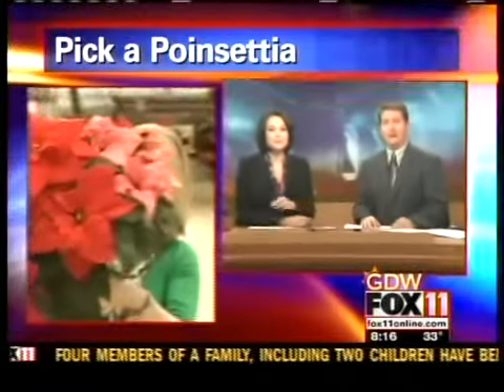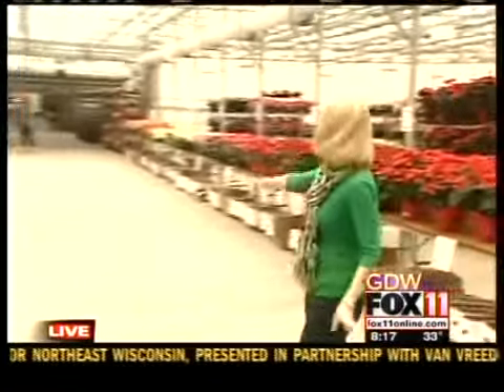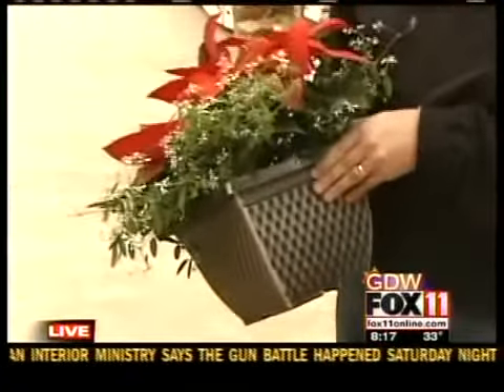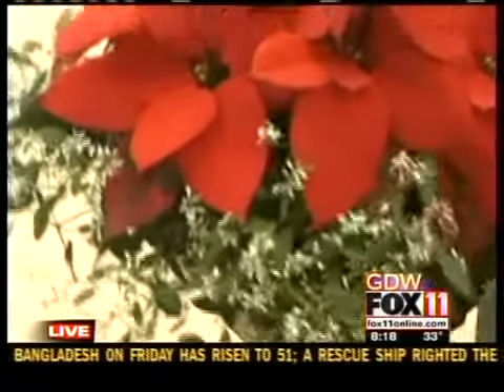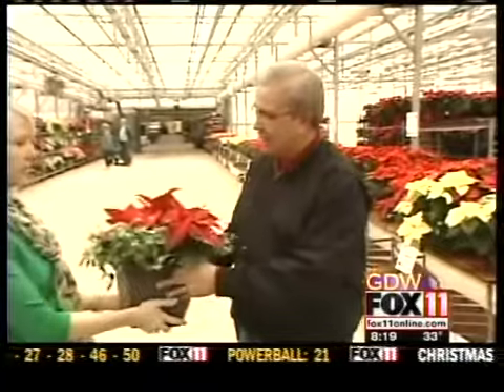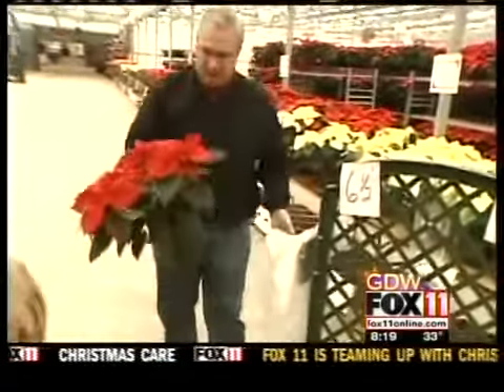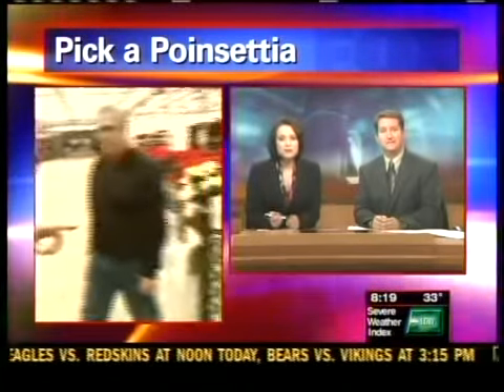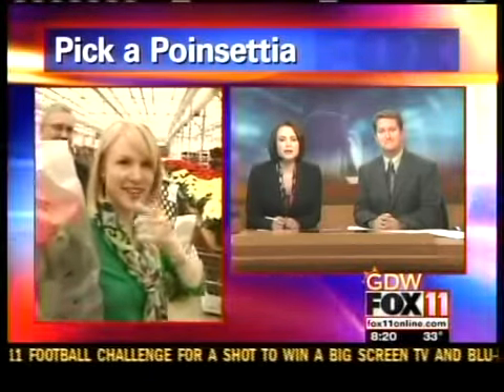Poinsettia sale for Denmark Lions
Alison was at the annual poinsettia sale Sunday morning